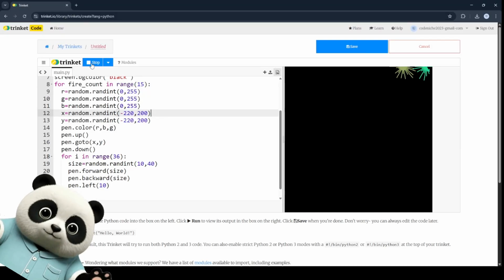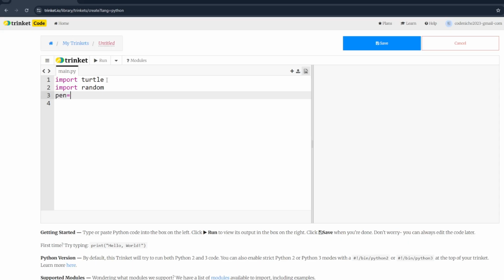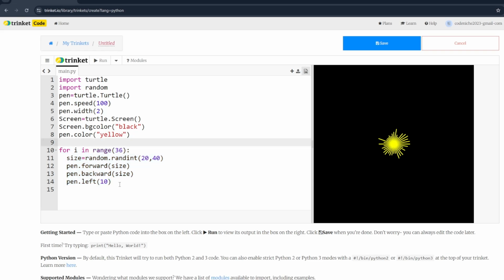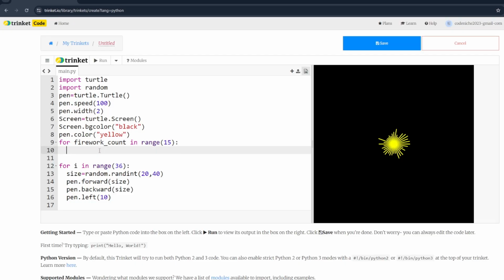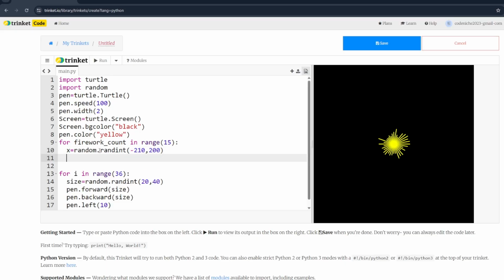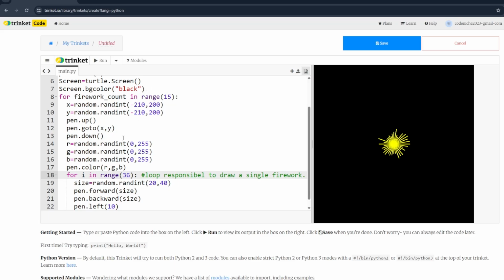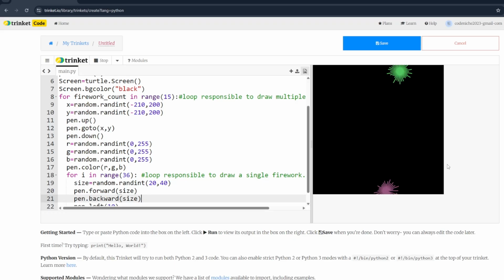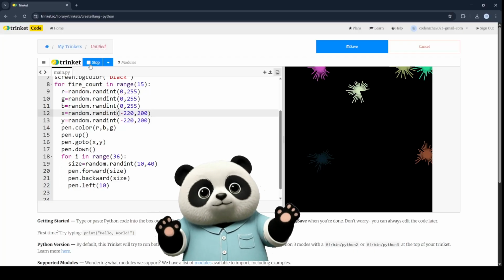Beginner Python Turtle Project | Fireworks | Episode - 8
Learn Python programming step by step using Turtle graphics module!
In this beginner-friendly Python turtle tutorial, you'll create fireworks while learning the basics of coding in Python in a fun and visual way.

This video is ideal for kids, beginners, students, and anyone new to Python programming who wants to learn through creative projects.

📌Project:  Draw fireworks using Python turtle.
📌Python Concepts Covered:
Turtle movement (forward, turn, angles)
Pen up& pen down.
Co-ordinates
Basic logic and nested loops.

🎯Why learn Python turtle?
Python turtle helps beginner understands coding visually, making it perfect for kids and first-time programmers.

👉Practice the code and build your own designs!

Full code for snowflake with random module.